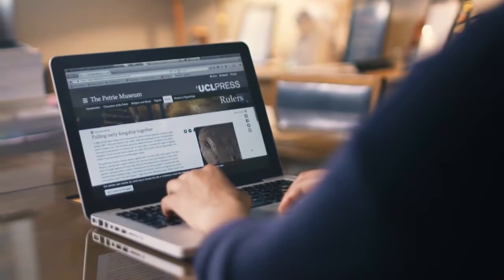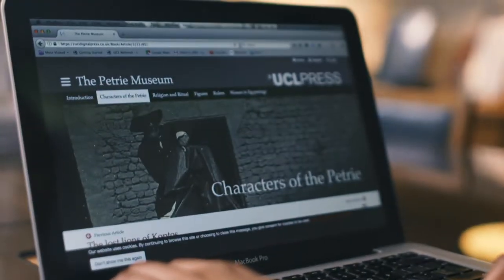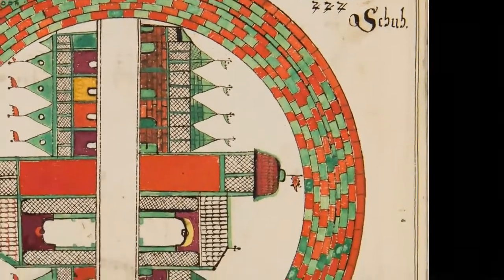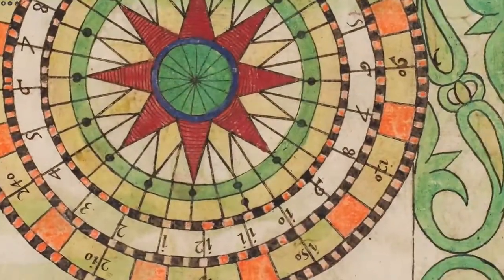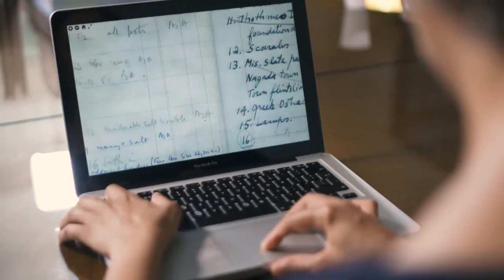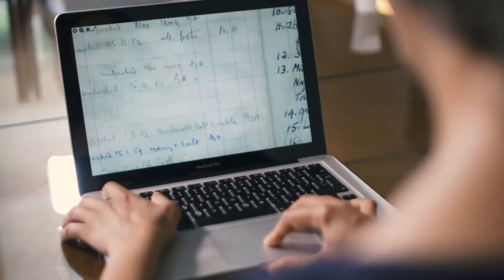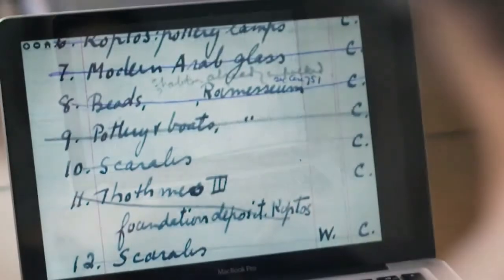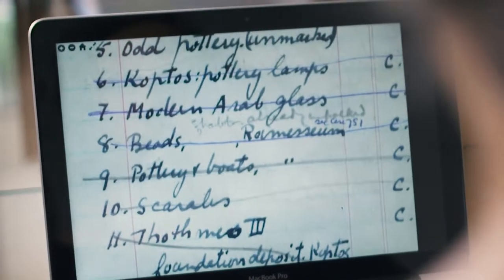Dr Amara Thornton discusses UCL Press Enhanced Editions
Dr Amara Thornton (UCL Archaeology) talks about how UCL Press Enhanced Editions have helped her in her everyday work.